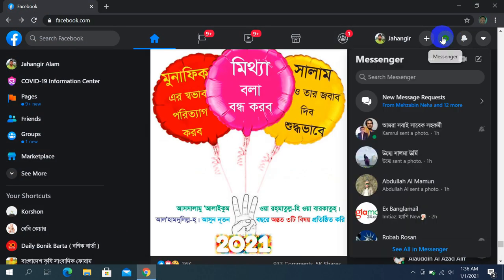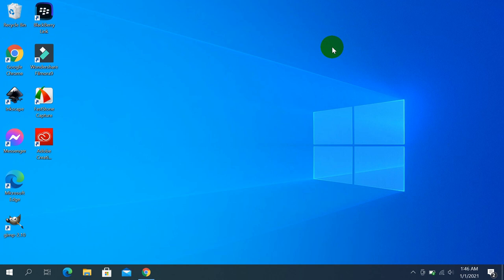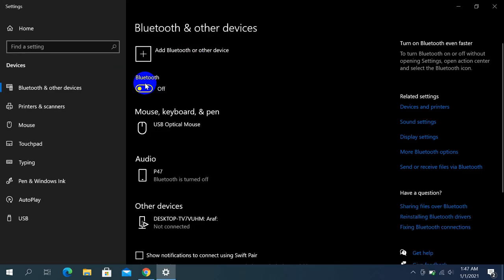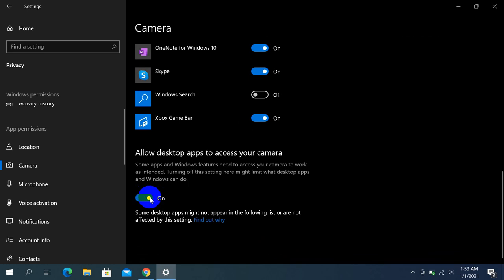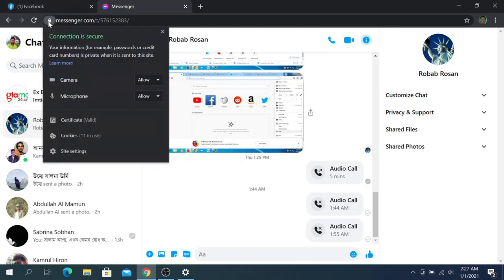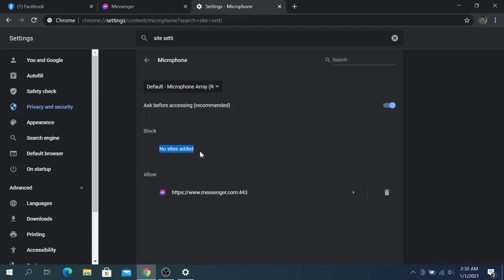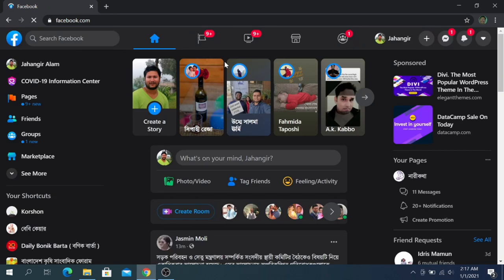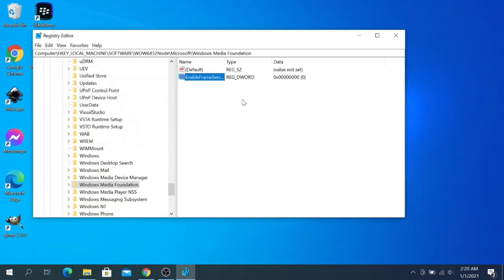Messenger Video Call Something Went Wrong | Solved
Facebook messenger became more popular in pandemic. But many users either get hardware access error when trying to video call or incoming calls do not ring for them. While for some users, video doesn't work, others have issues with Windows laptops not detecting their microphone as well as camera.
Whatever the issue, let's see fixing Facebook Messenger video calls not working on Windows 10 laptops.